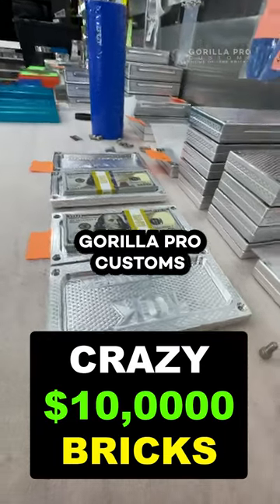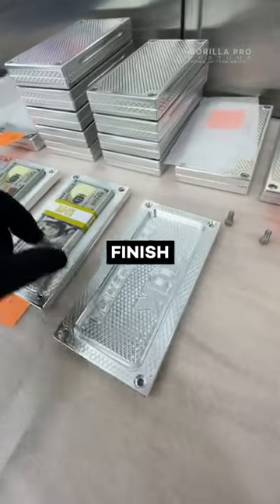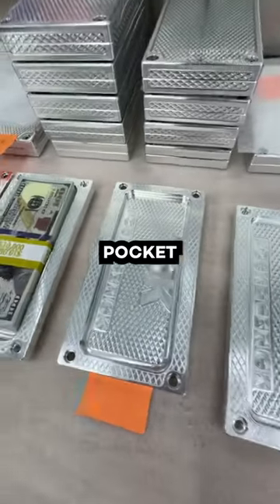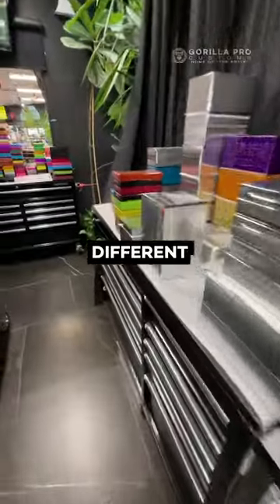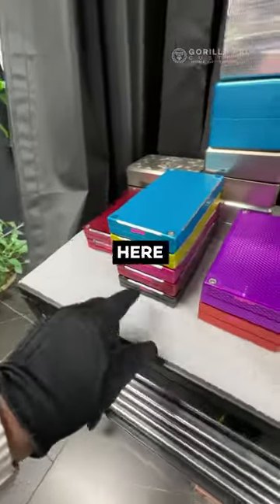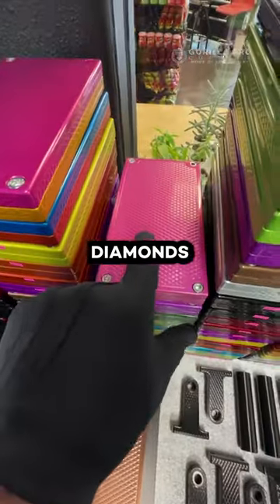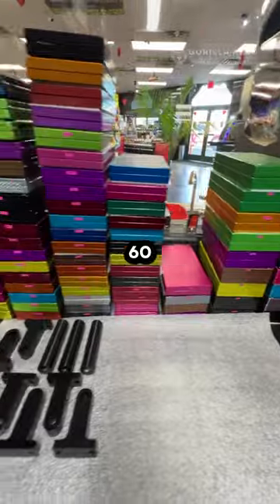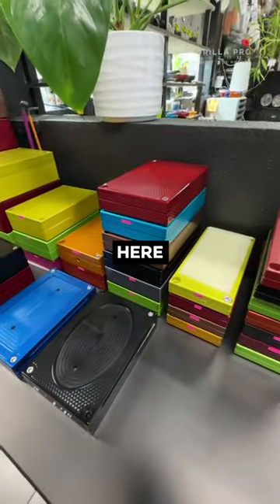Crazy $10,000 Brick | Gorilla Pro Customs